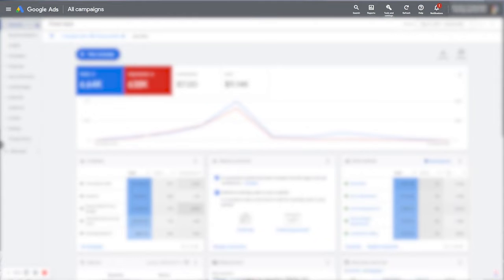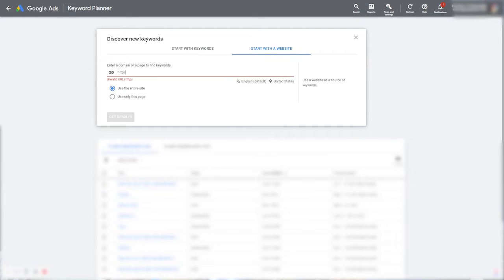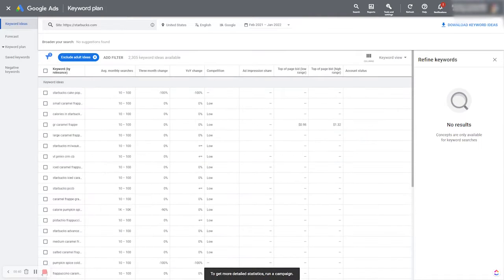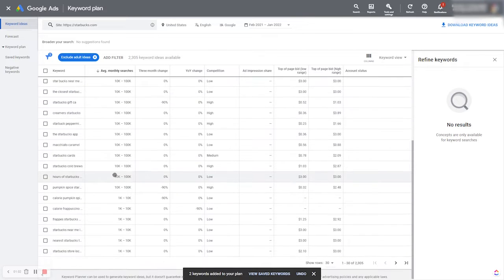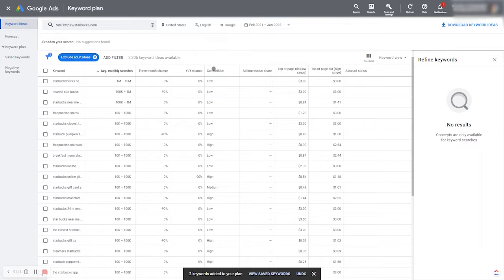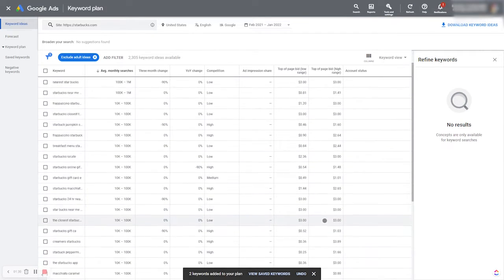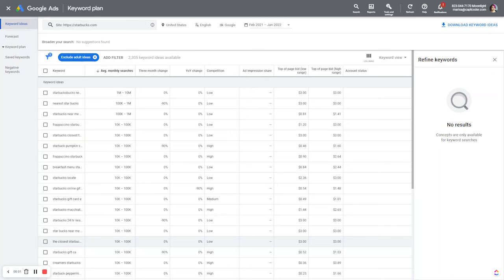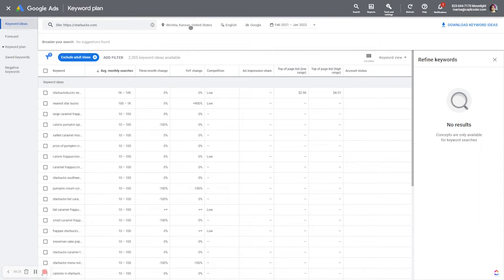A Beginner’s Guide to Deciding What Keywords to Target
Has keyword research always baffled you?

You know that when you're writing copy for your clients' websites that you should be doing some basic keyword research, but where do you even begin???

In today's podcastepisode, I break down the simplest way to do keyword research and help you plan your clients' copy appropriately.

You'll learn the basics of determining the keywords you should use on clients' websites, how to do the competitive research, and how to use keyword research tools to refine your strategy.

This can get a bit technical, but I'm going to break it down to be easy to get started. This is the perfect episode to have your Notes app or a notebook handy, so take a second and grab something to write on.